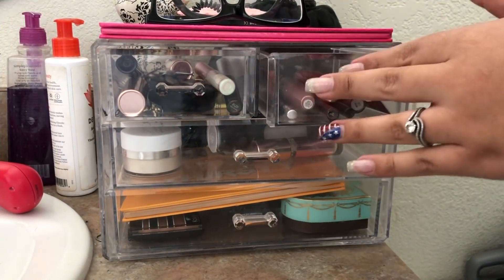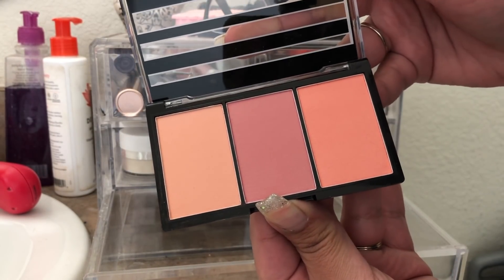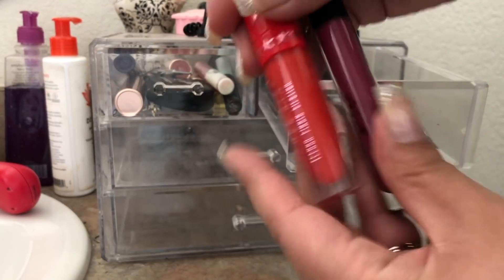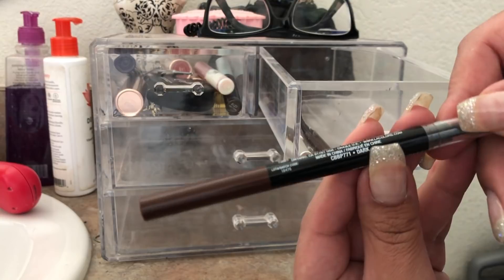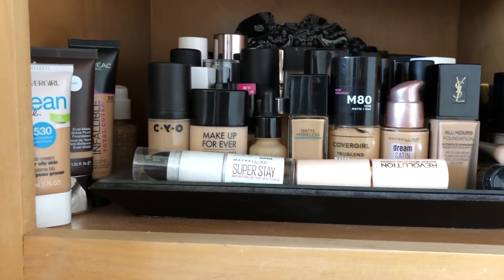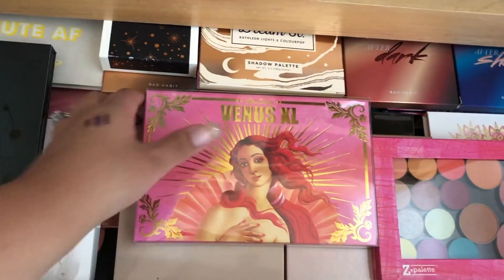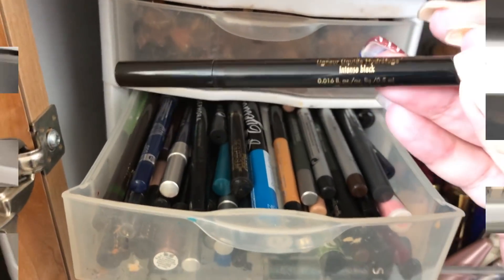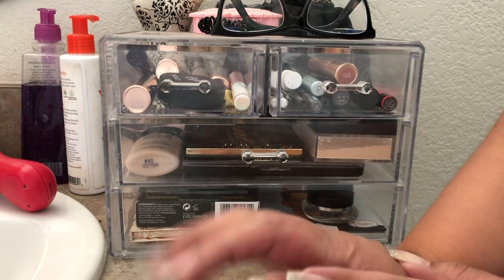Weekly Makeup Drawer | Shop My Stash Travel Edition July 2018